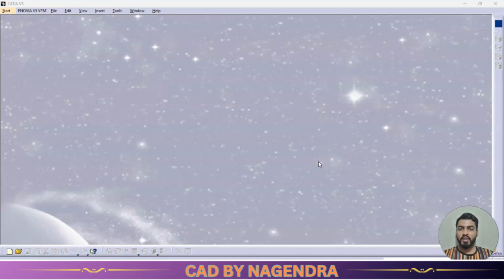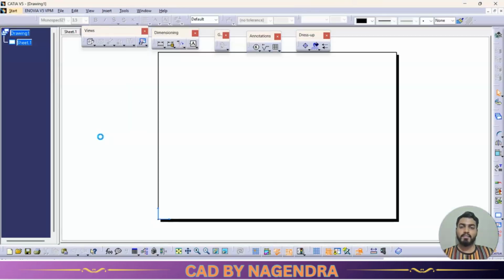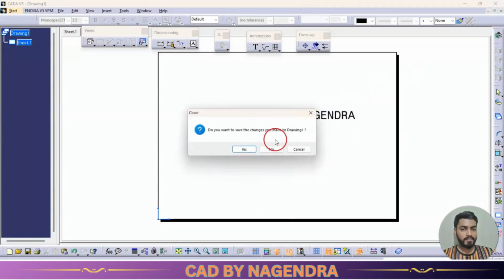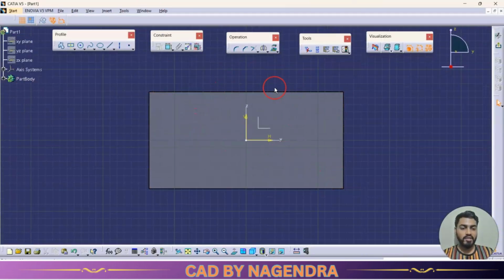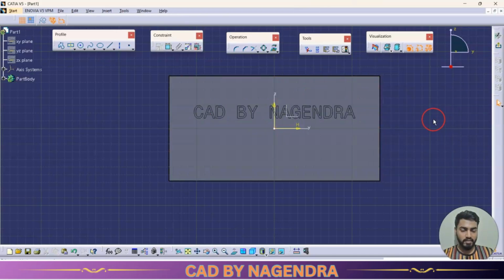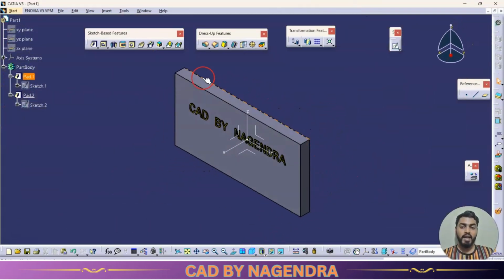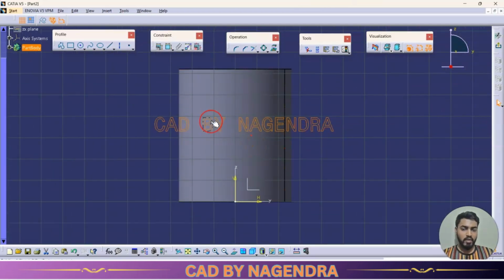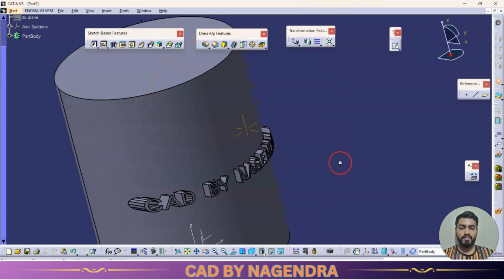CATIA V5 Drafting Tutorials Part-12 | Inserting Text on Surface, Emboss,Deboss..etc..,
🌟 Unlock the secrets of 3D design with our latest tutorial on **inserting text on surface** using CATIA! 🚀 Master the art of **CATIA emboss** technique and add a layer of creativity to your projects like never before! Join us as we guide you through each personalized step and practical applications, ensuring you grasp the essentials for stunning results. Whether you're a beginner or an experienced designer looking to refresh your skills, this video is perfect for you! Let’s make your text truly ***embossed***!